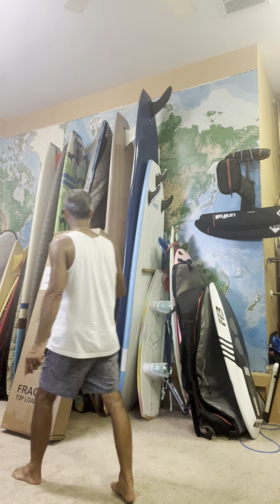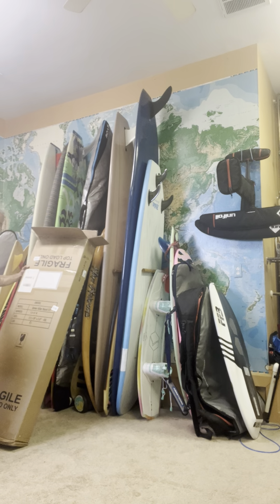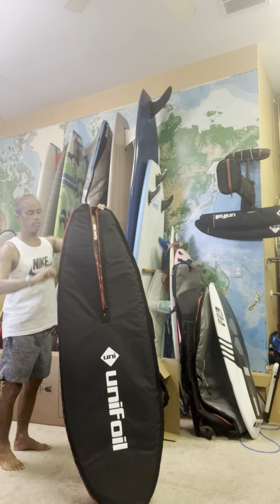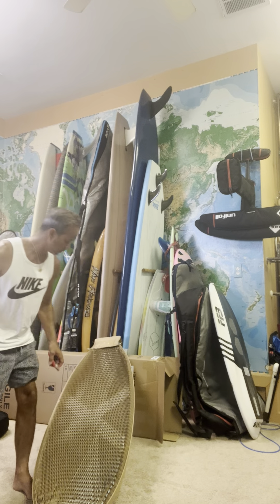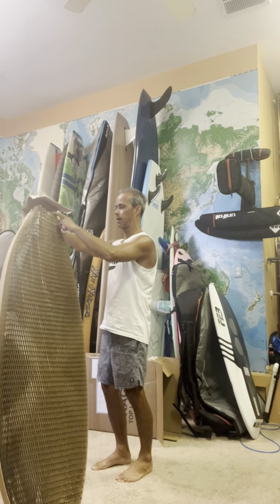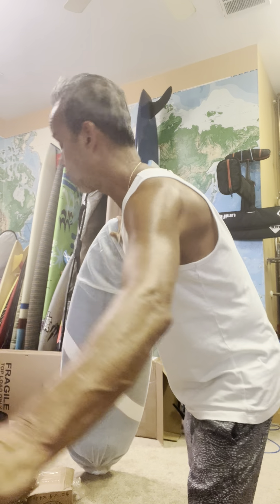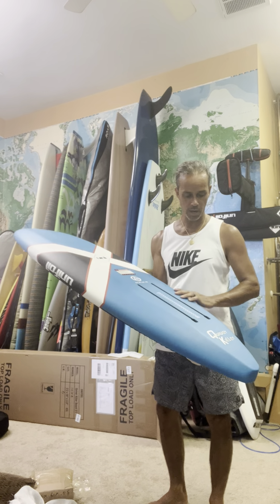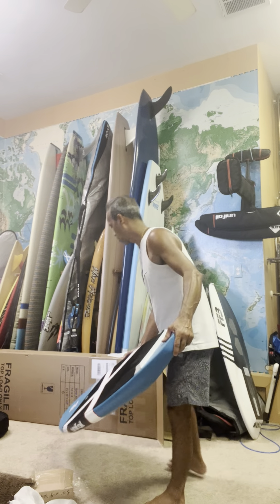Unifoil Quiver Killer unboxing.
Did a quick video of me unboxing the quiver killer. This is the 5'2" model. I actually already took it for a ride and it paddles so much better. I've been dealing with some back problems and it really helps. Board really takes some of the pressure off my back so it's been an awesome addition and it also just rides real smooth with the progression Mast and tails.  Weight is really not very noticeable at all for the size of the board. Super stoked. ￼